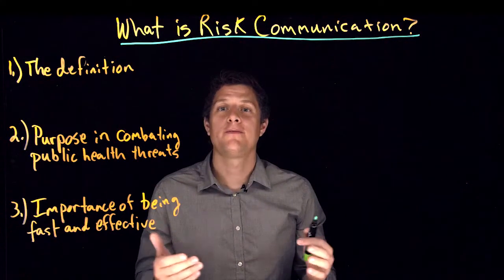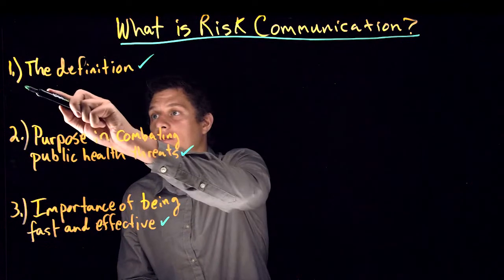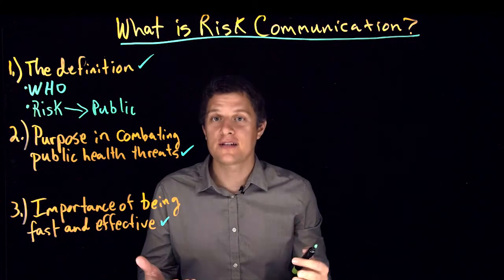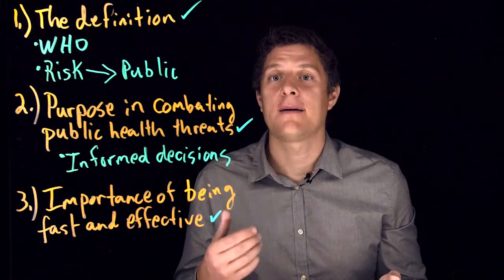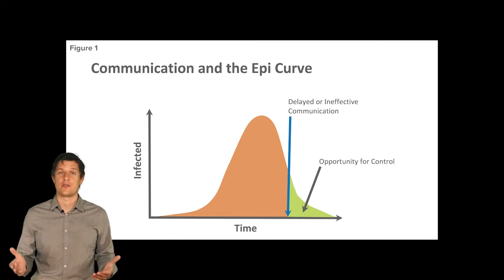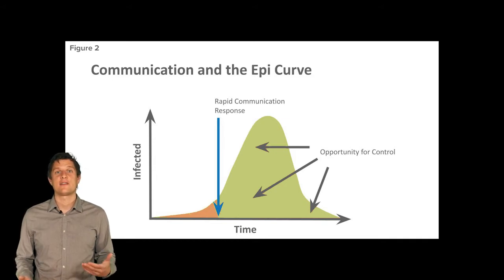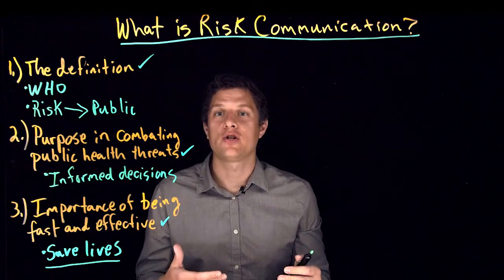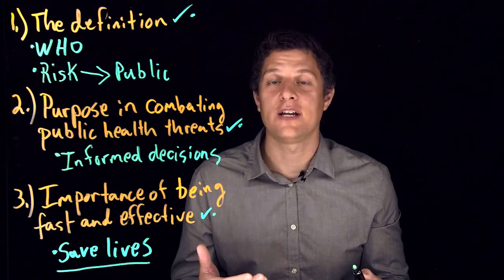Module 1.2: What is Risk Communication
TEPHINET microlearning video series on Risk Communication and COVID-19 vaccines; Module 1: Communicating about COVID-19 Vaccine Benefits & Safety

Video 1.2: What is Risk Communication